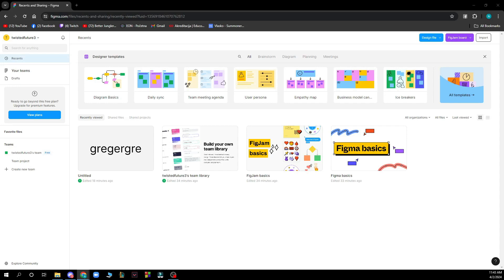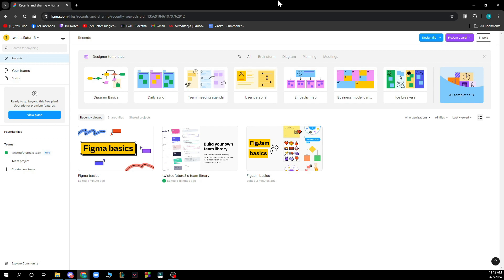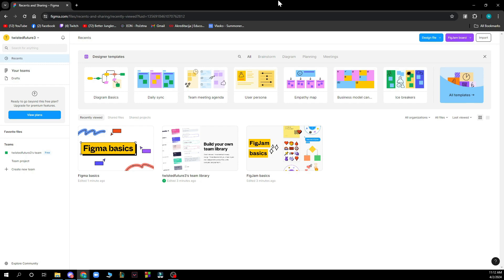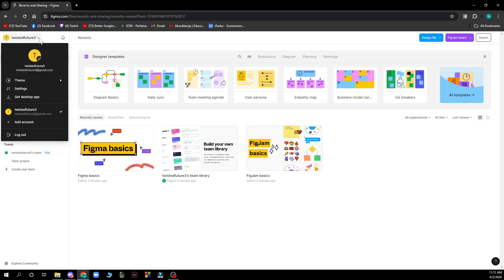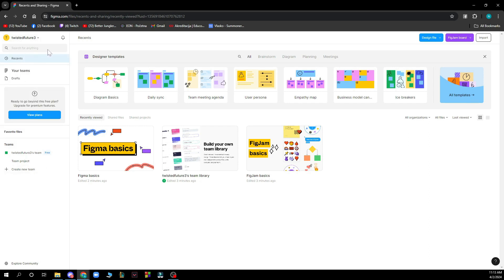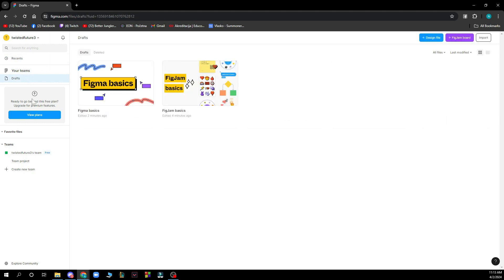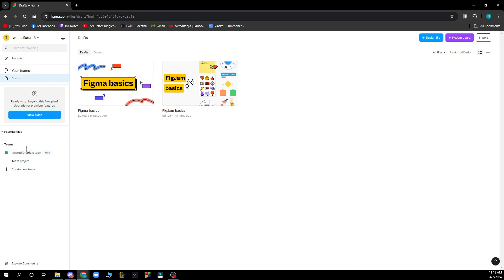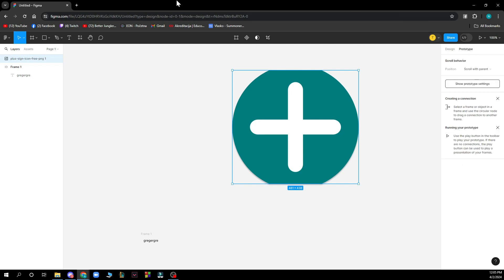How To Connect frames In Figma (Easiest Way)​​​​​​​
Today we talk about How To Connect frames In Figma, so stay until the end of the video to see the full explanation.